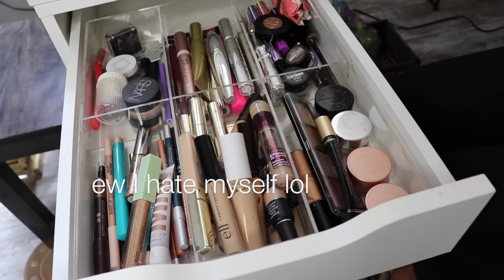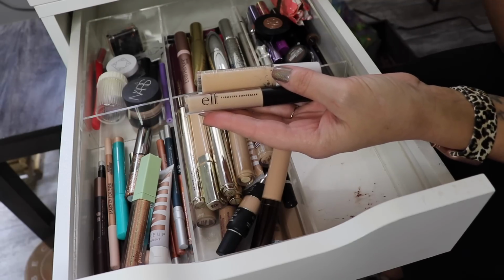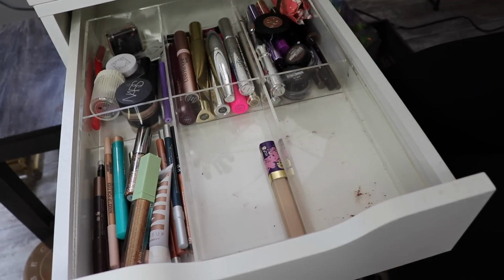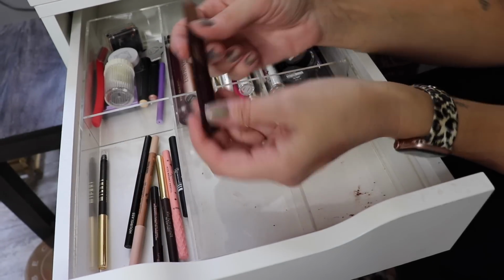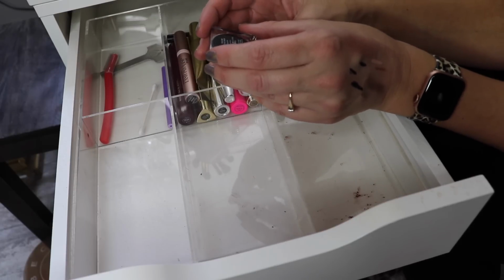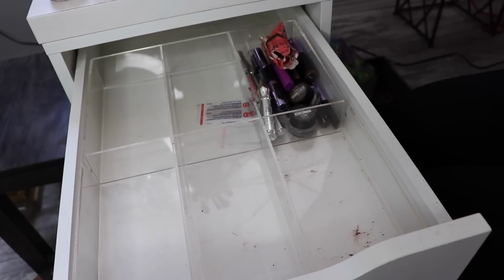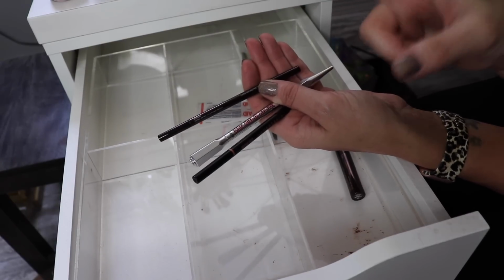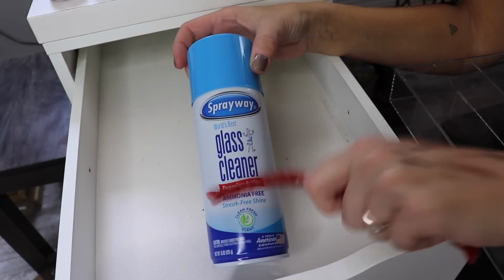MY EVERYDAY MAKEUP DRAWER | ORGANIZING MY FAVORITES!!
I do have a "What I eat in a day" video and a vanity/room organization vid coming VERY soon but this one was ready to go so I thought I would put this one up while I finish up the other 2. Love you guys, enjoy!

ORGANIZER-
Sonny Cosmetics-Closest one I could find-

EDITING SOFTWARE-Imovie

APPLE WATCH BAND-Amazon
NAIL POLISH-
Wrenn Summer Sands